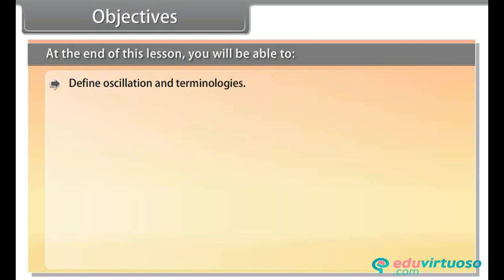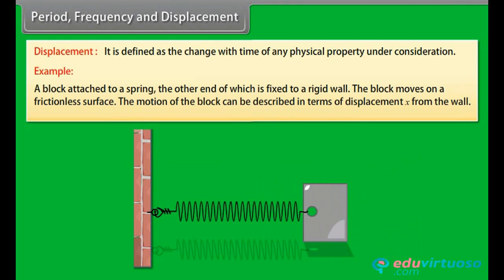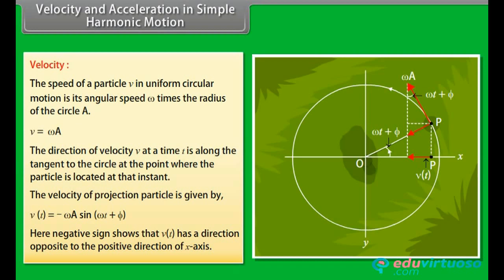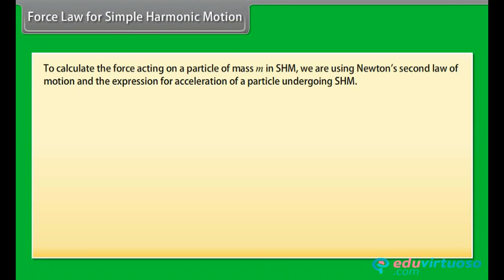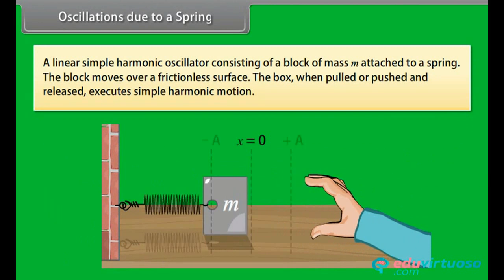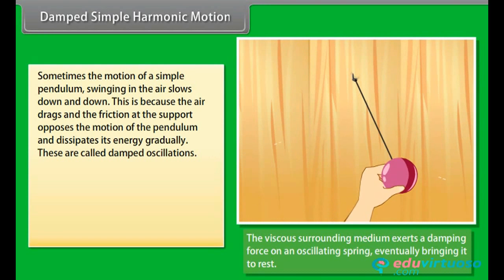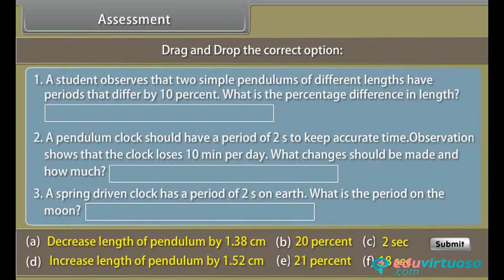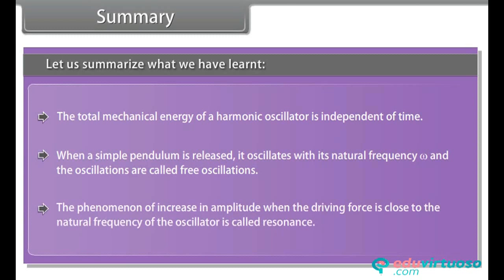Grade 11 | Physics | Oscillations | Free Tutorial | CBSE | ICSE | State Board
Welcome to our Class 11 Physics tutorial on Oscillations! In this video, we delve deep into the fascinating world of oscillatory motion and simple harmonic motion. Whether you're preparing for exams or just curious about the natural phenomena around you, this lesson has got you covered.

What you'll learn:
- Define oscillation and relevant terminologies
- Understand simple harmonic motion (SHM)
- Analyze SHM in the context of uniform circular motion
- Calculate velocity and acceleration in SHM
- Determine the force law for SHM
- Compute energy in SHM
- Explore oscillations due to a spring
- Examine the simple pendulum
- Understand damped simple harmonic motion
- Define forced oscillations and resonance

Key topics covered:
- Periodic and oscillatory motions
- Simple harmonic motion and uniform circular motion
- Velocity and acceleration in simple harmonic motion
- Force law for simple harmonic motion
- Energy in simple harmonic motion
- Oscillations due to a spring
- Simple pendulum mechanics
- Damped simple harmonic motion
- Forced oscillations and resonance

For more free resources and in-depth lessons, Our platform offers a wealth of educational materials to help you excel in your studies. Don't miss out on this valuable resource!